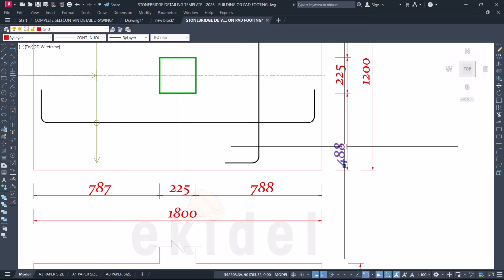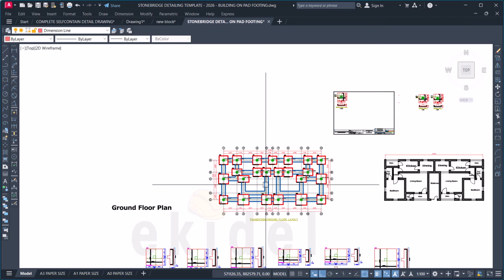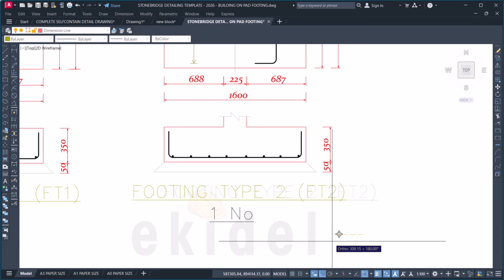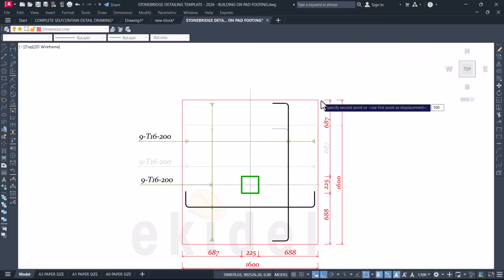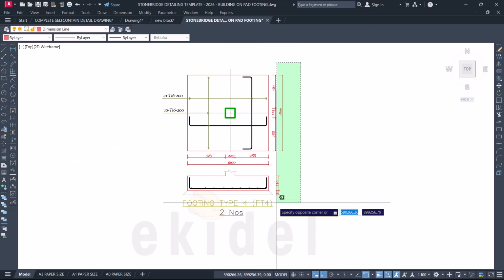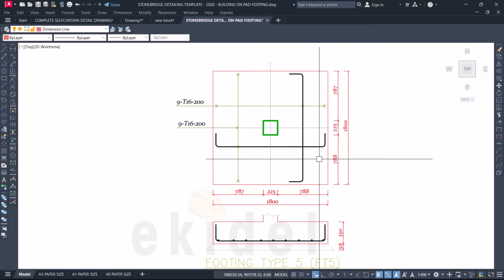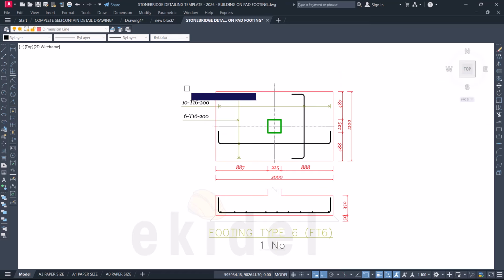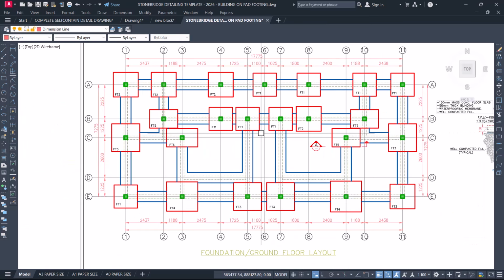RCC Isolated Footing Detail in AutoCAD | Complete Drawing Tutorial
In this tutorial, you will learn how to create a complete RCC Isolated Footing Detail in AutoCAD step by step. Learn isolated footing plan, section, and reinforcement detailing used in real structural drawing projects. This video covers structural drawing standards, footing dimensions, reinforcement detailing, and proper drafting techniques used in real civil engineering projects.

Whether you are a civil engineering student, site engineer, or structural drafting professional, this lesson will help you understand how to prepare accurate footing drawings for construction.

🔹 What You Will Learn:

- RCC isolated footing layout in AutoCAD

- Footing plan and section drawing

- Reinforcement detailing (bottom & top bars)

- Column to footing connection detail

- Dimensioning and annotation standards

- Structural drawing best practices

This AutoCAD structural drawing tutorial follows practical site requirements and professional detailing methods.

🏗 Software Used:
AutoCAD (2D Structural Drafting)

👷 Who This Video Is For:
 • Structural Engineers
 • Site Engineers
 • CAD Technicians & Draftsmen
 • Anyone learning AutoCAD for structural drawings

fRCC footing detail in AutoCAD, isolated footing drawing, structural detailing tutorial, civil engineering drawing, footing reinforcement detail, AutoCAD structural drafting, footing section detail, RCC structural drawing tutorial

[00:00] Introduction
An overview of the step-by-step structural detailing process for foundation footings in AutoCAD.
• [01:00] Footing Naming and Grouping
Explaining the importance of grouping footing sizes and assigning types (e.g., FT1, FT2) for clarity in drawings.
• [02:45] Setting Up the Footing Detail Template
Introduction to using custom drawing sizes from the StoneBridge template to speed up the detailing process.
• [03:14] Detailing Footing Type 1 (FT1)
Step-by-step drawing of a 1.5m x 1.5m footing, including grid lines, reinforcement specs, and blinding layers.
• [06:55] Counting and Tagging FT1
How to efficiently count the number of specific footing types on the layout and update the detail notes.
• [08:07] Detailing Footing Type 2 (FT2)
Modifying a 1.6m x 1.6m footing detail with specific reinforcement (T16 @ 200mm) and depth adjustments.
• [12:43] Detailing Footing Type 3 (FT3)
Scaling a detail to 1.8m x 1.8m and adjusting reinforcement numbers based on design reports.
• [19:53] Centering Reinforcement Bars
Practical tips for visually positioning and distributing reinforcement bars within the footing section.
• [21:26] Detailing Footing Type 4 (FT4)
Tutorial on adjusting a footing to 2.0m x 2.0m, including dimension math for site measurement accuracy.
• [27:35] Detailing Footing Type 5 (FT5)
Drawing a rectangular footing (1.8m x 1.2m) and adjusting the vertical and horizontal reinforcement counts.
• [32:31] Detailing Footing Type 6 (FT6)
Final footing detail (1.2m x 2.0m) with 10 horizontal bars and specific site measurements.
• [35:44] Finalizing the Drawing Sheets
Organizing the labels, logos, and project titles on the final sheet before exporting.
• [37:52] Preparing for Column Detailing
A brief look at how these footing details will link to upcoming column sectional drawings and tags.
• [40:02] Conclusion and Course Information
Final remarks on where to find the complete structural detailing course and how to contact the instructor.